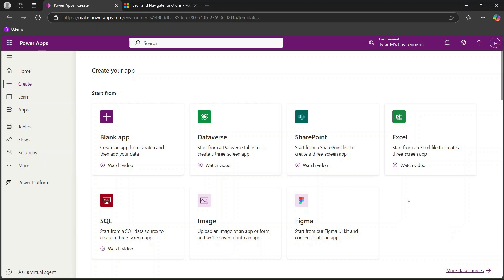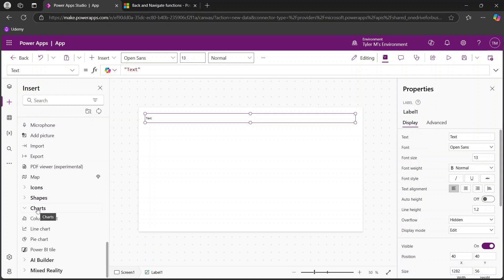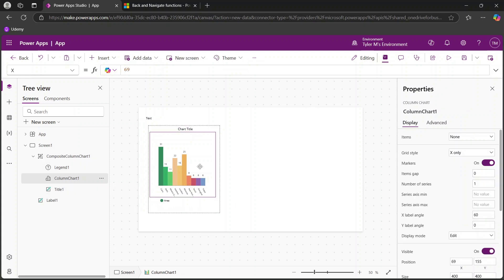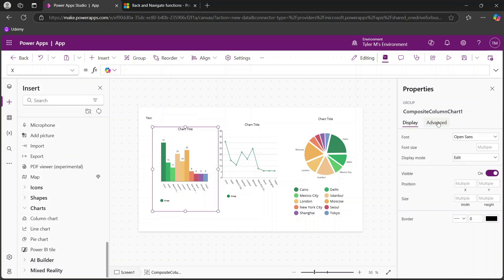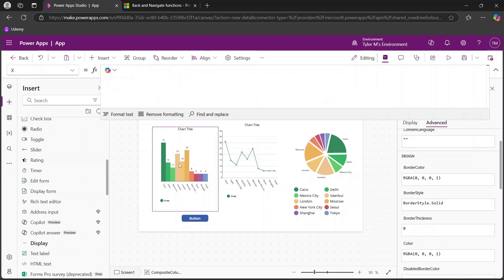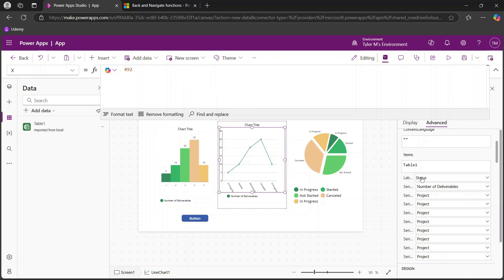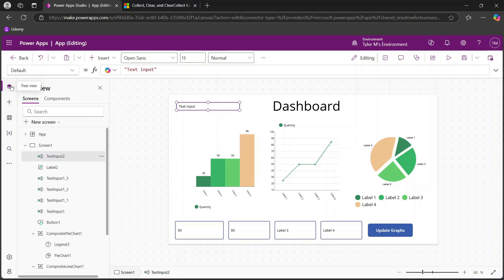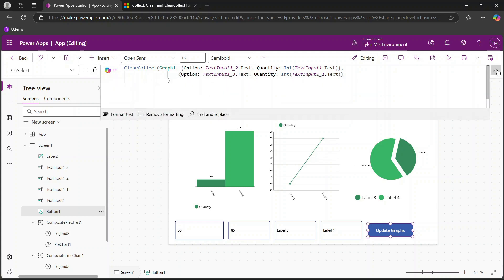How To Use Graphs In Power Apps - Make Dashboards Or Reports!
Want to make your Power Apps data come to life? 📊 In this tutorial, we’ll show you how to create and use interactive graphs in Power Apps to visualize your data effectively! Learn how to add line charts, bar charts, and pie charts to your app, as well as customization basics. This will also cover the Collect and ClearCollect functions.

This will cover everything from the basics of chart creation to advanced tips for connecting your charts to a source and making them interactive. Perfect for Power Apps beginners and seasoned developers looking to enhance their apps with engaging visuals!